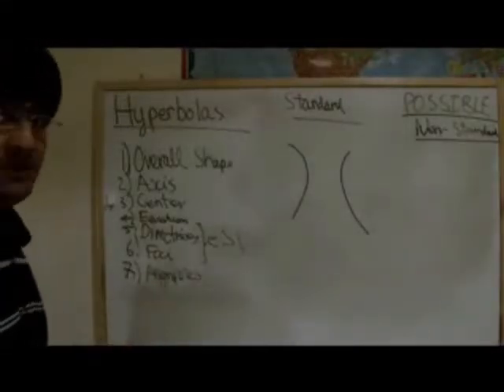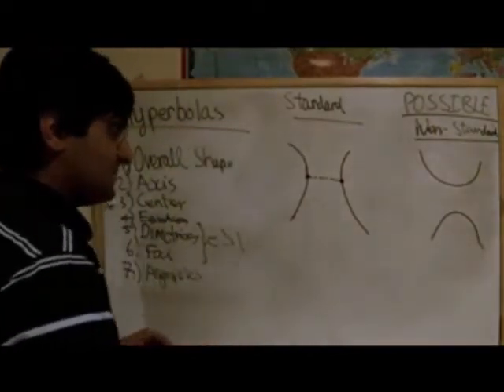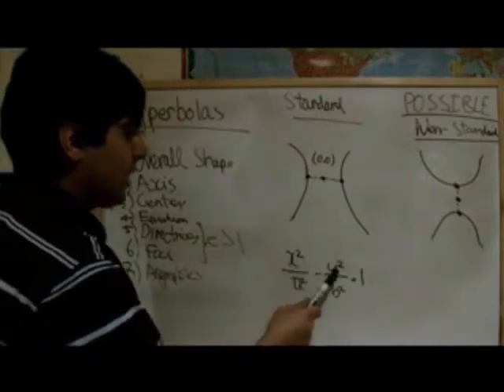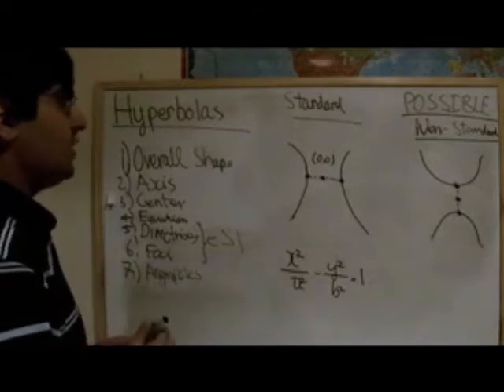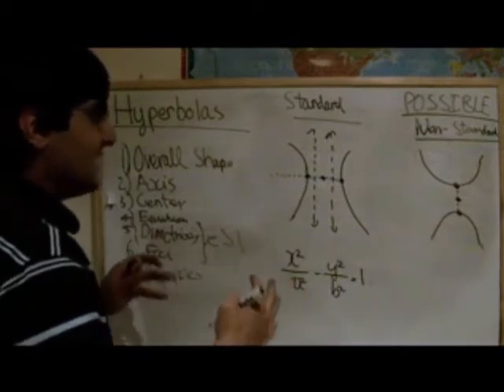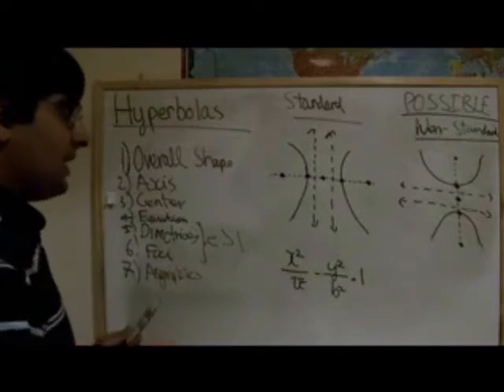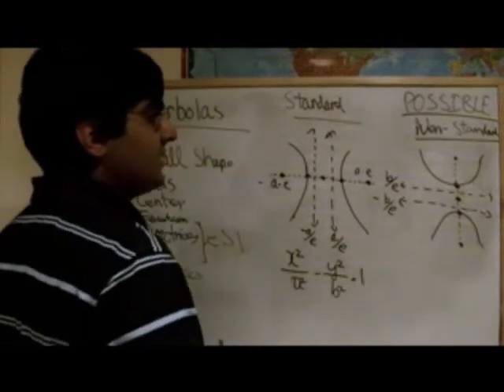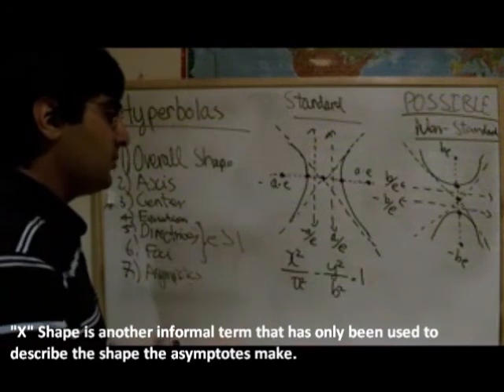ActSup Conics Video 15 What is a hyperbola mpeg4 avi